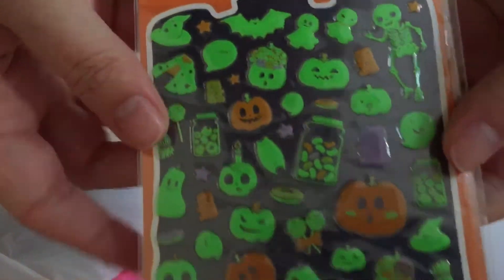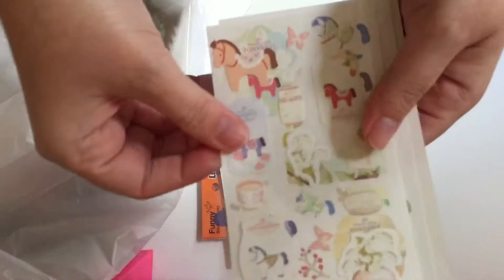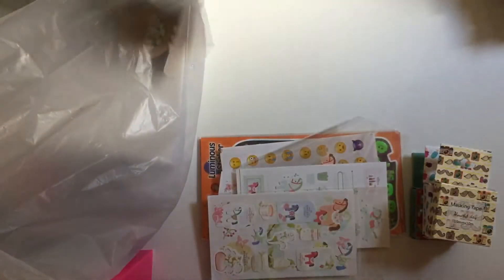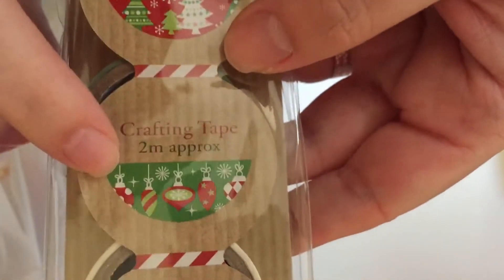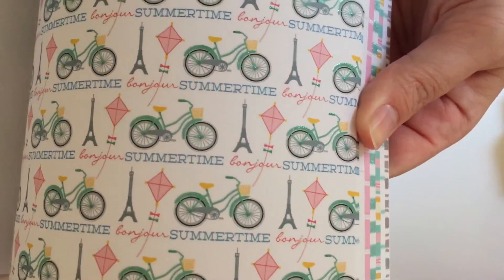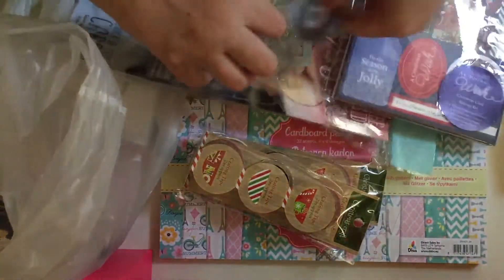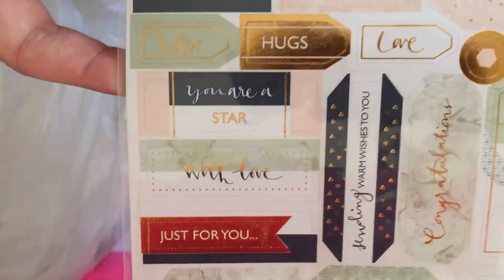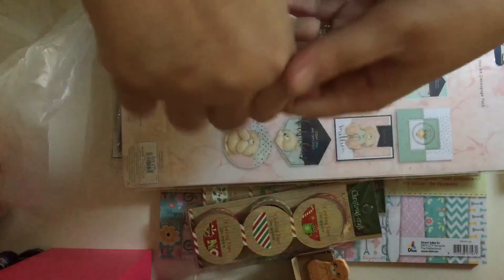The Range Haul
Few bargains I got from the Range and stuff I ordered from aliexpress